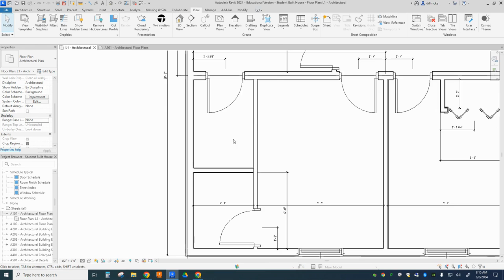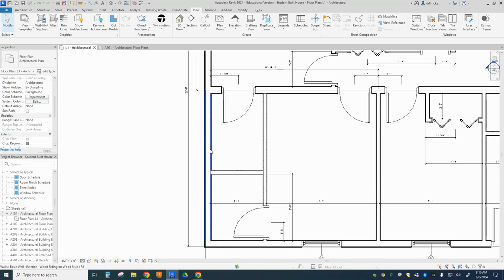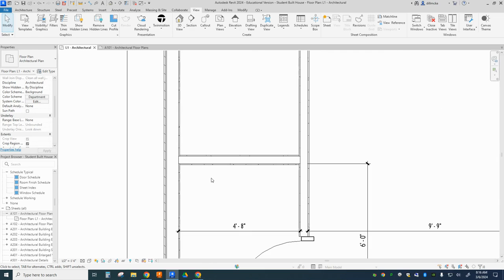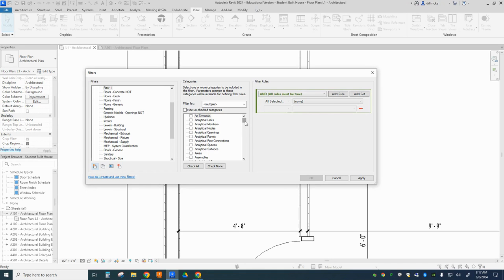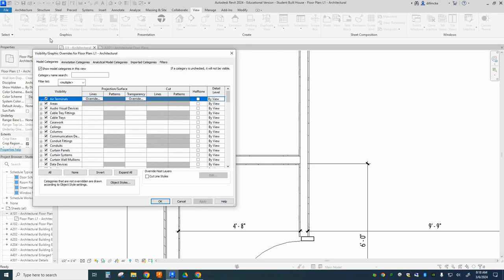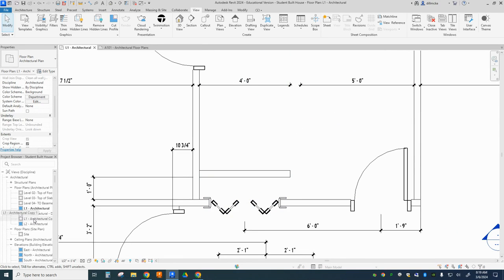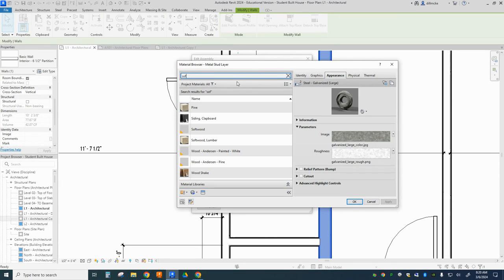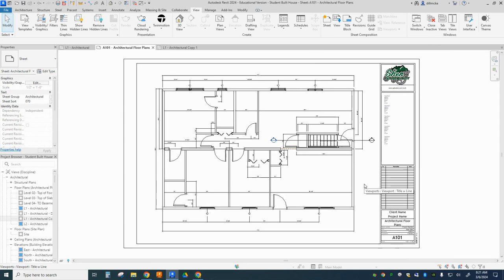Autodesk Revit- Student-Built House: Framing Plan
This video is to help my architecture students create a framing plan from a normal floor plan view in Autodesk Revit 2024. It shows how to create parts from walls, create a filter to hide parts with certain characteristics, and how to apply that filter to a drawing view so all non-wood layers of the wall can be hidden.